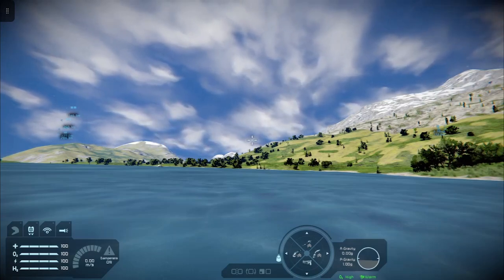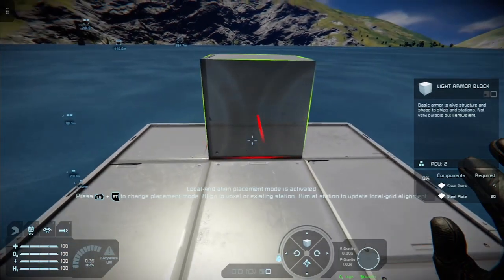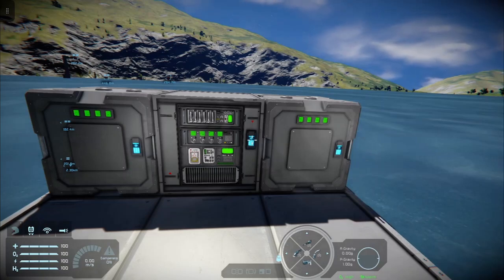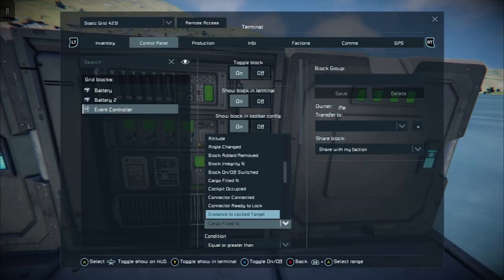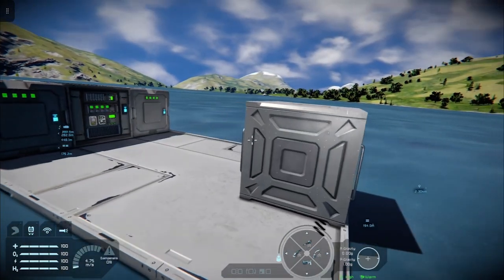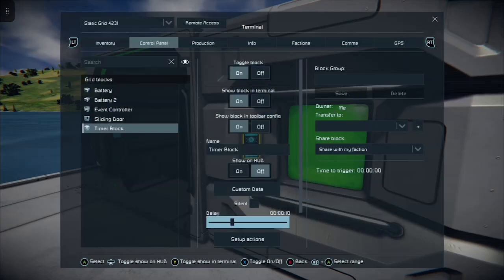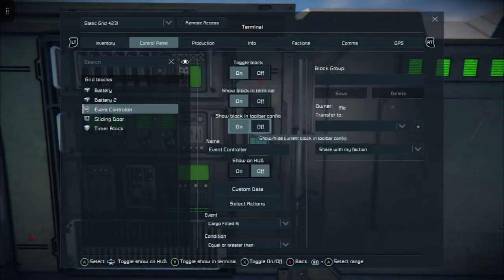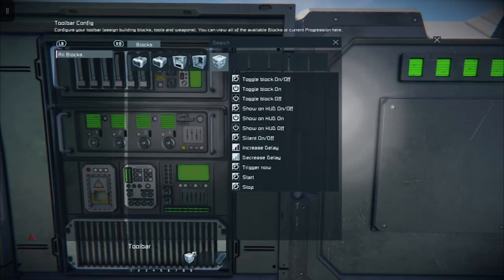Space Engineers Xbox: Tutorial 132 - Basic Event Controller Operation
Here's a quick tutorial to show you how to use the Event Controller, a timer block, and some basic setup to create an auto-close door.

I'm using new recording software as well, so big thanks to Kienata for that headsup!

Much appreciated!

It might take me a bit to get used to doing it like this, but it should fix the audio issues w/Twitch.